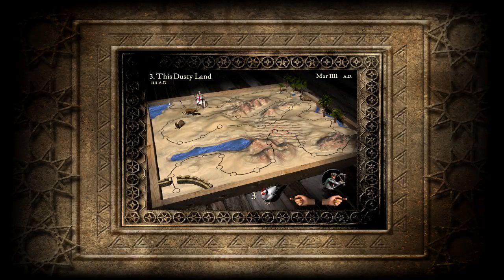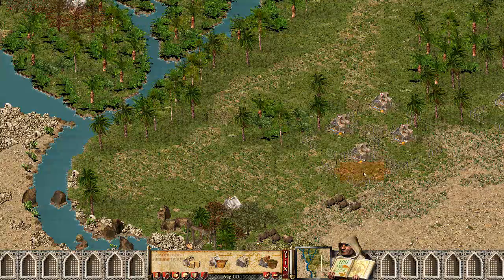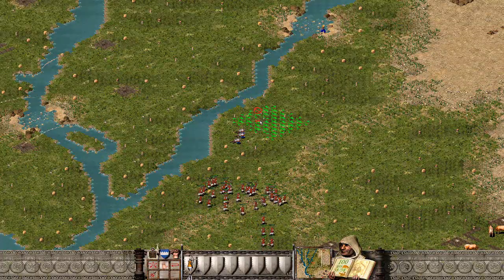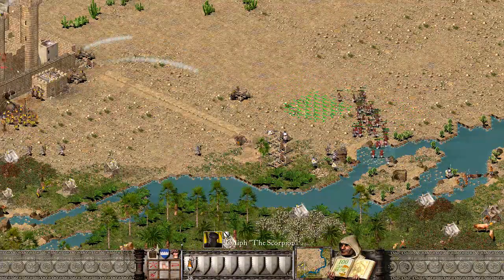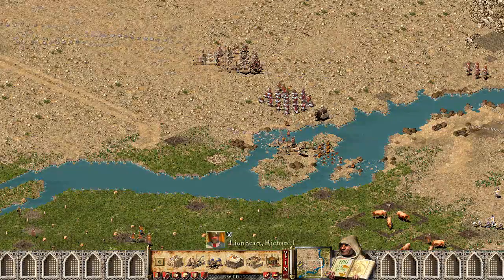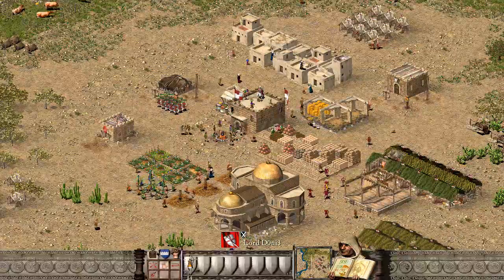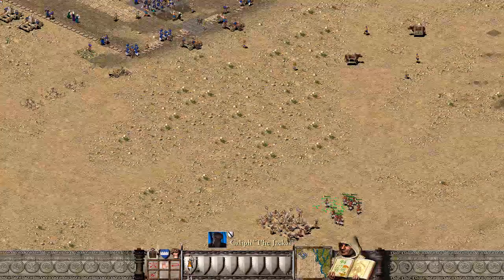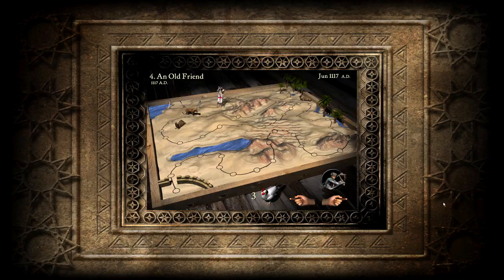Stronghold Crusader Mission 3 A Dusty Land Walkthrough | Gameplay | Tutorial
This is the Stronghold Crusader HD (Extreme) mission 3 A Dusty Land walkthrough.

Stronghold Crusader is one of the games I have spent hundreds and hundreds of hours playing, but I never truly finished it, so the goal of this Let's Play series is to finish the Crusader campaign!

If you liked the video, please consider hitting the subscribe button so you won't miss any of my videos and in case you wanna get in touch with me, send me a message on Facebook or Twitter.